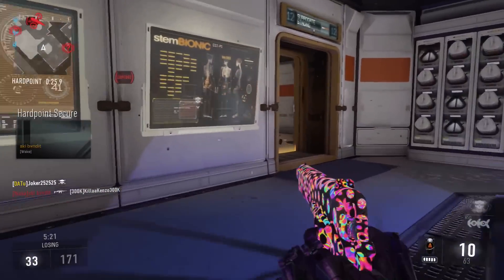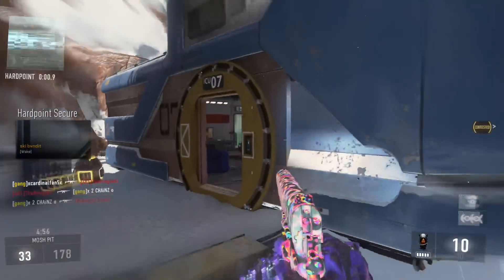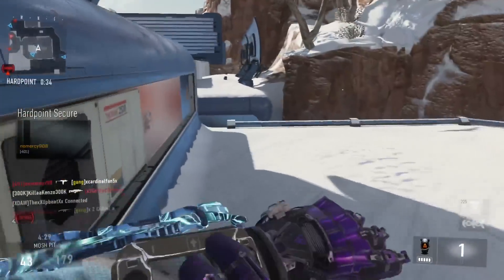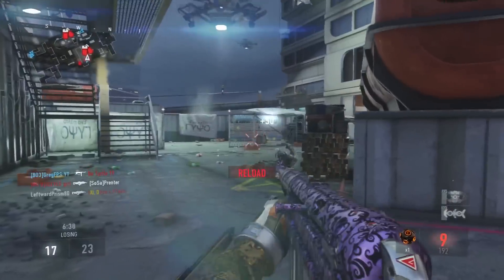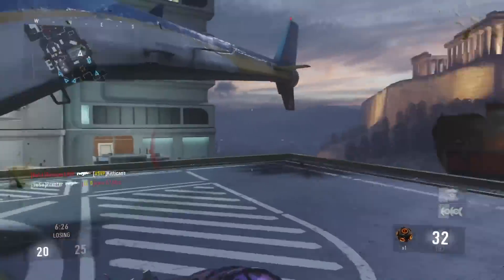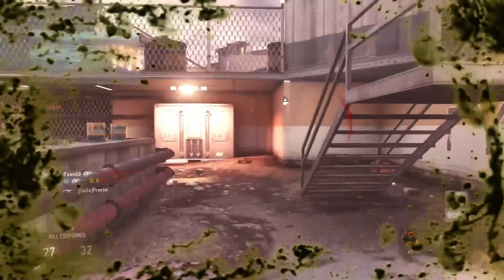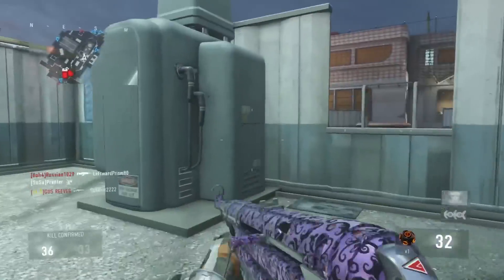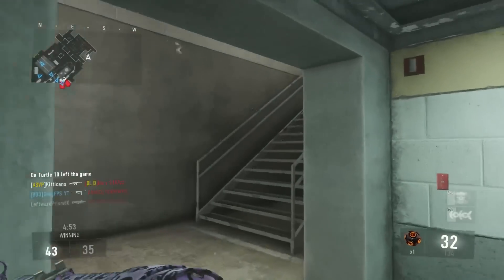MP40 Best Gun in Advanced Warfare? New M1911 and MP40 Gun Gameplay and Review! - Supply Drop Credits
In this video I review the 2 new guns that came out today for Call of Duty Advanced Warfare! These guns both look awesome and they are actually really good!

Music Within the Video :
Logic - 5am